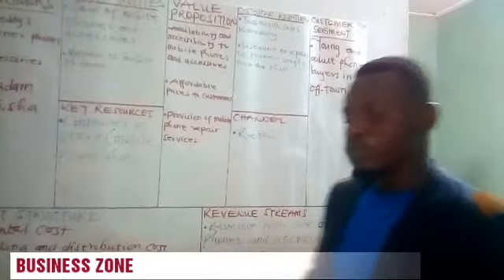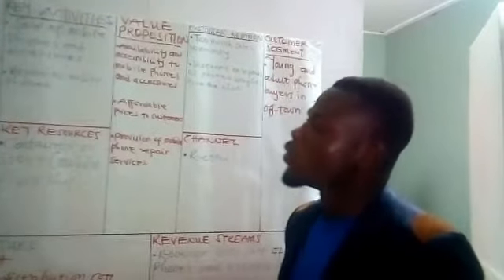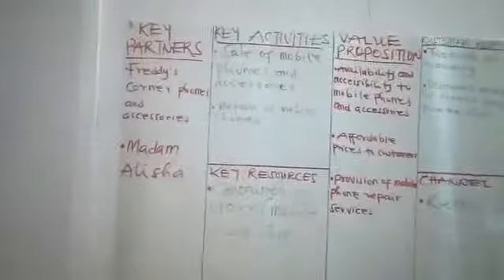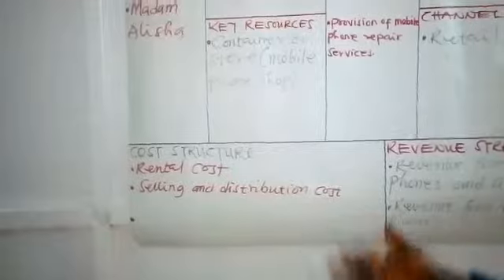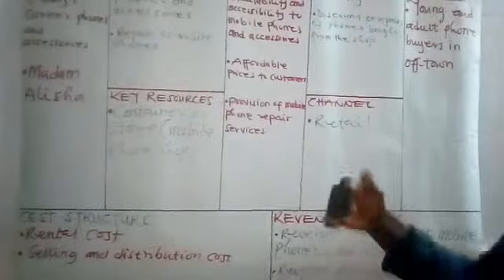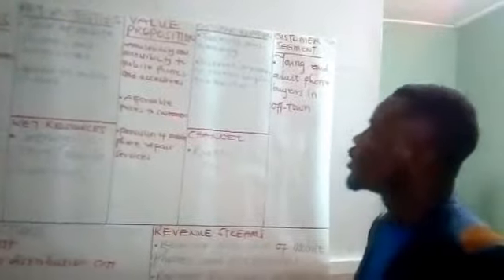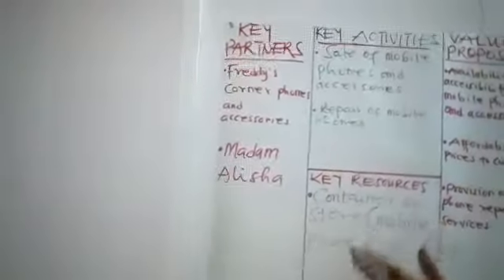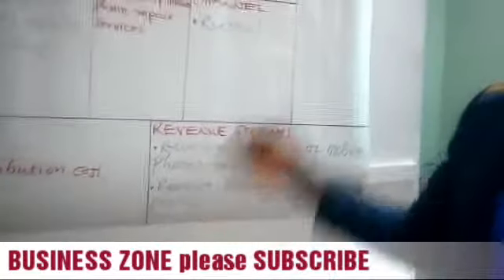how to put your business ideas into reality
how to put your business ideas into reality. your ideas are nothing until you put them to action.